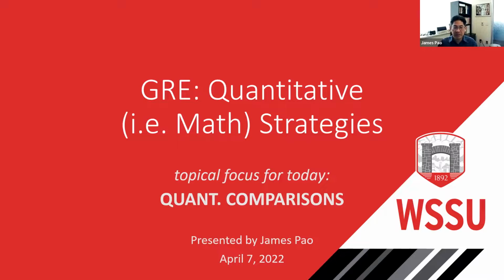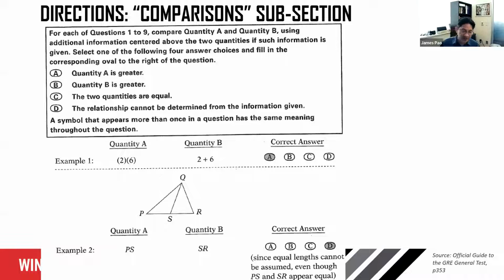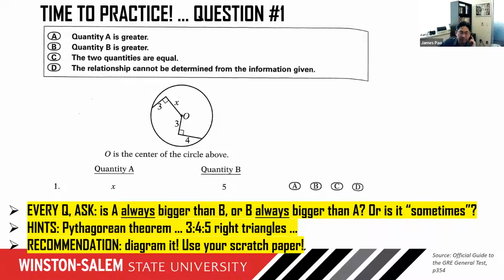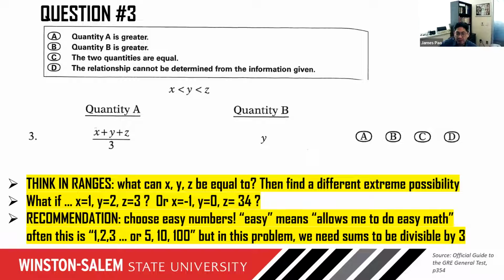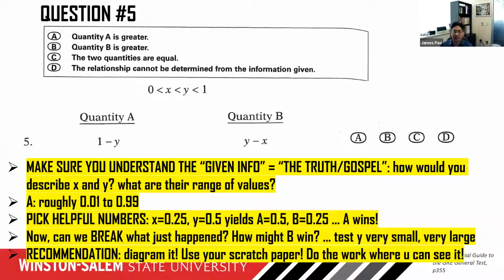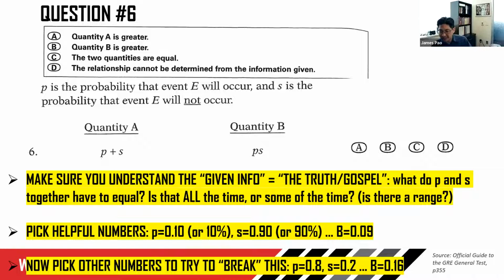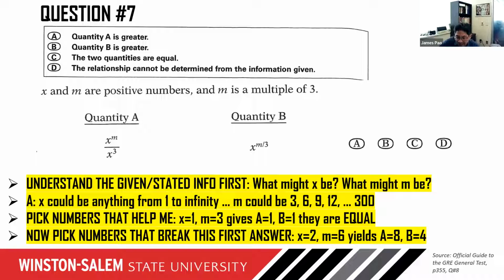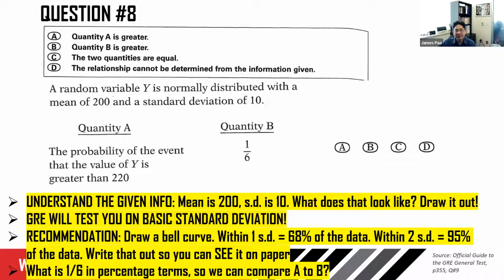GRE Quantitative Strategies - College Success Workshops by James Pao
Created and presented by James Pao, Manager of Testing Center and Learning Support Services Trainer. Recorded in a live synchronous online format, in March of 2022. Part of the Winston-Salem State University (WSSU) "Student Success Workshops" series.